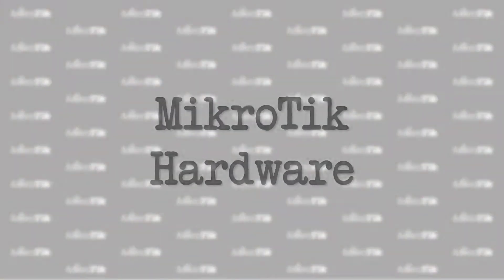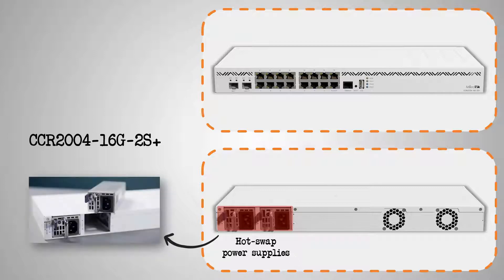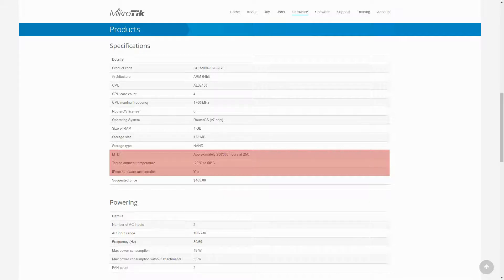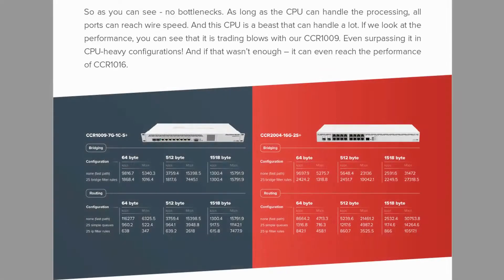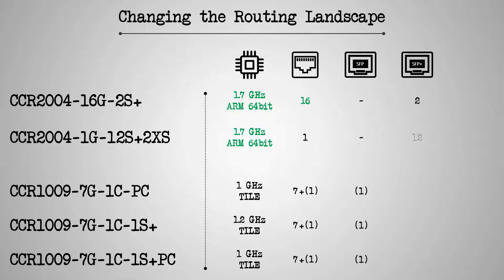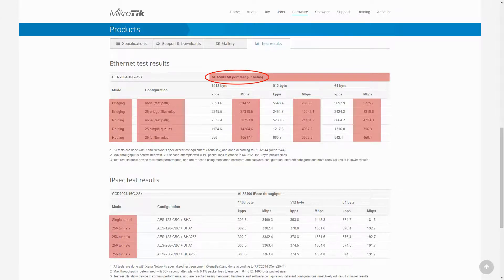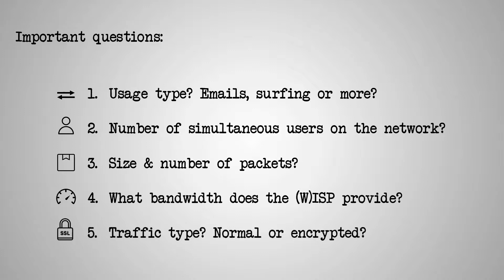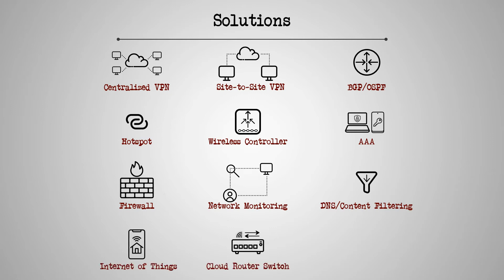CCR2004-16G-2S+ Ethernet Router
The newest addition to MikroTik's list of Ethernet routers is the CCR2004-16G-2S+, with a QuadCore CPU, 4 GB RAM and a full size USB port to address any storage needs. This Ethernet router provides you with fast and efficient throughputs, and, available for just under 600 CAD, it is an affordable all-in-one solution for medium to small businesses.